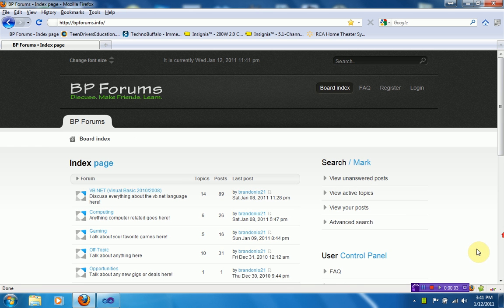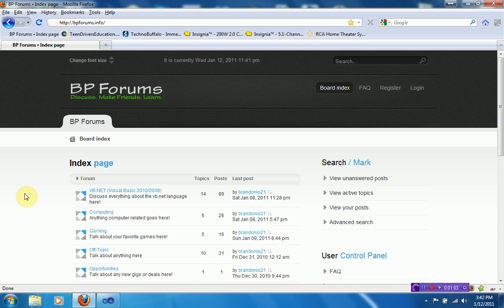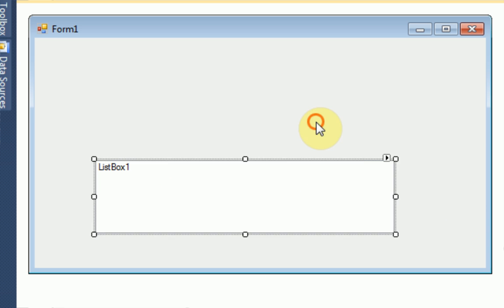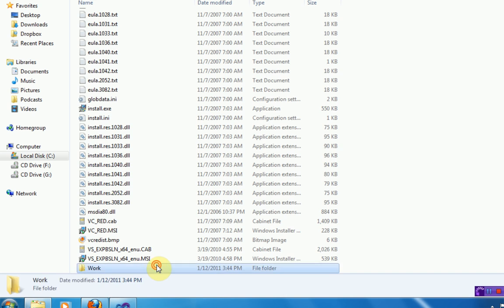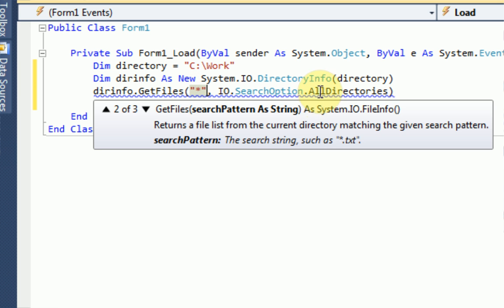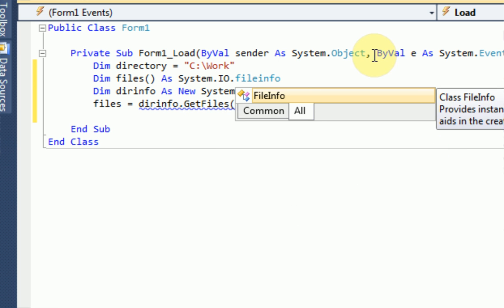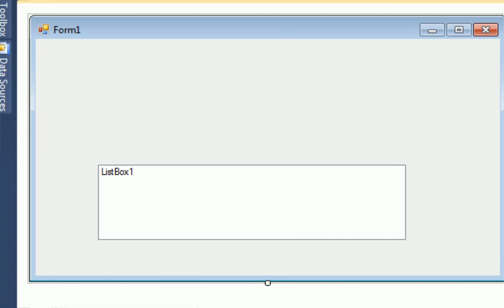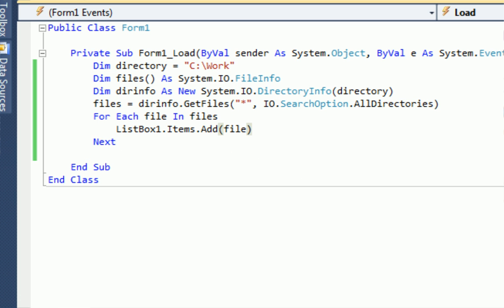Visual Basic 20010/2008 : How to get all the files from a certain directory!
In this tutorial I will teach you how to get all the files from a certain directory, and add them to a listbox.